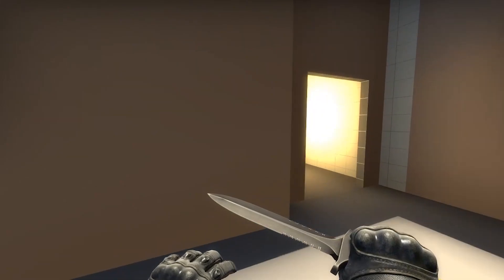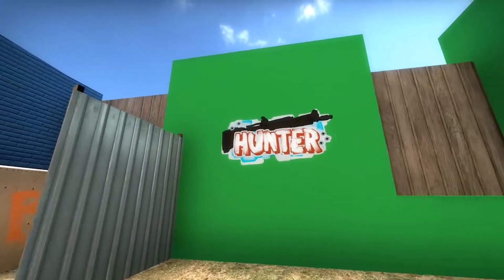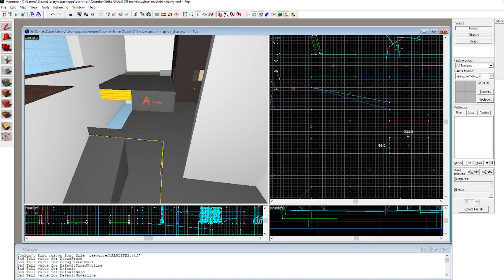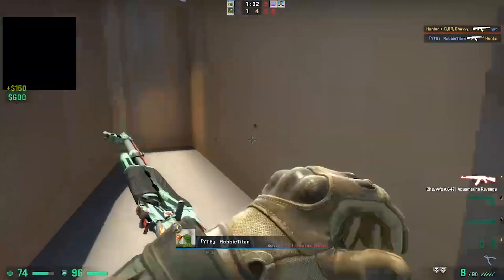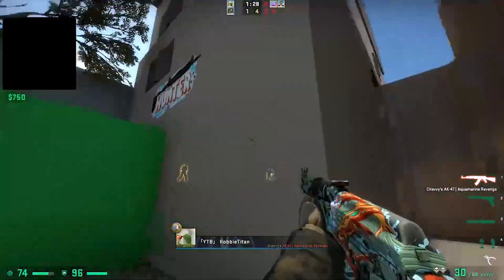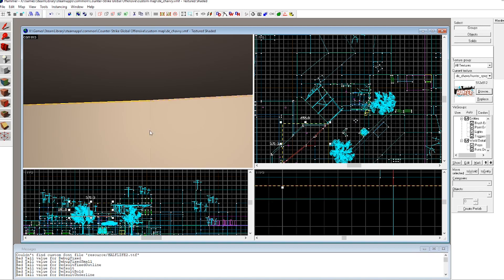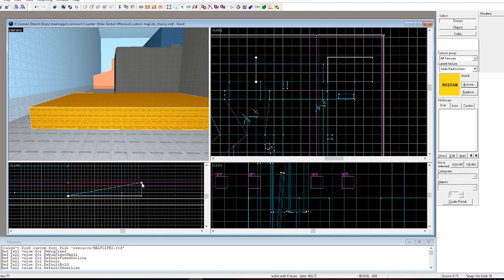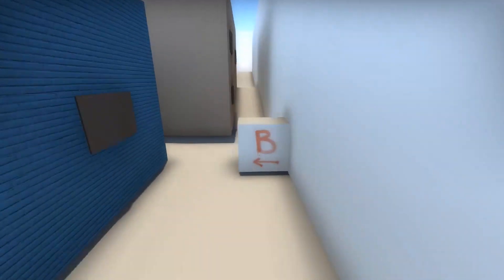Making a CSGO Map - Part 3 Playtesting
Thank you for joining me for the beginning of creating a map! :)
In this video, I playtest my map to get feedback and confirm what I could change with the map.

Timestamps:
0:00 - How to add custom textures
1:49 - Editing in SDK
4:00 - Playtesting with friends
8:03 - A look in-game

I took your feedback and showed more footage in-game rather than in SDK! Hope you guys and girls like it!